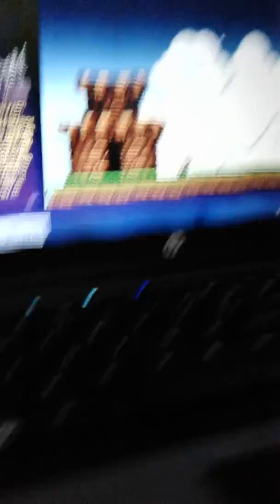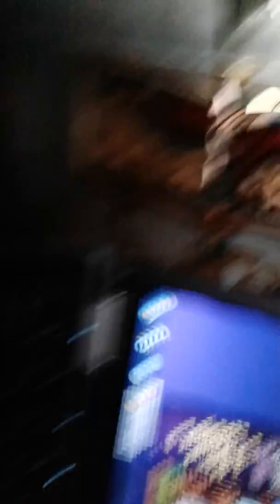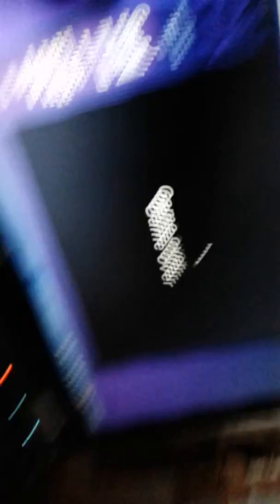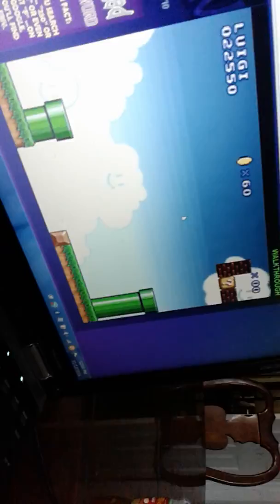super Mario bros let's play